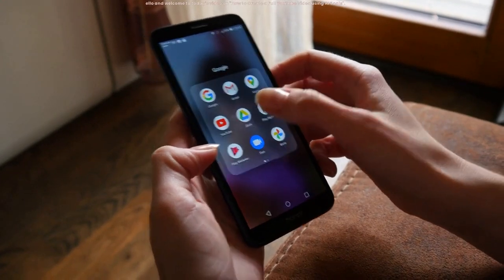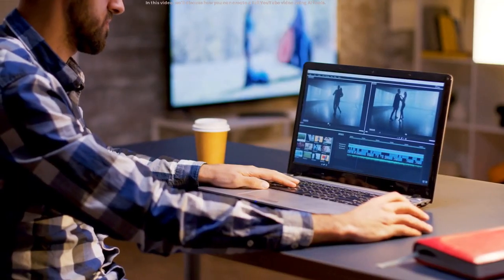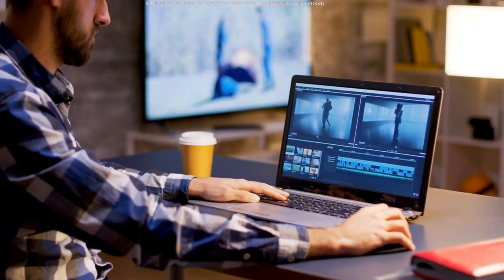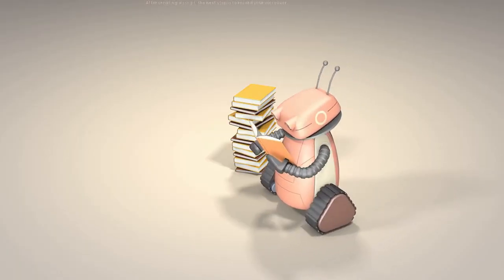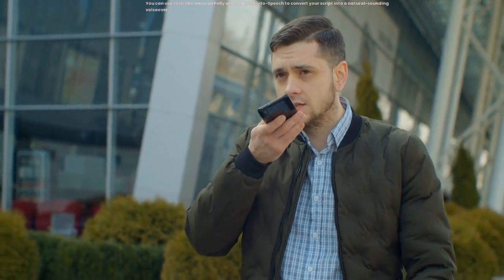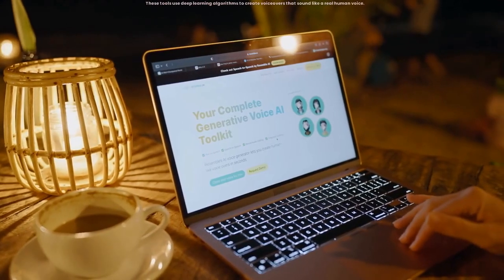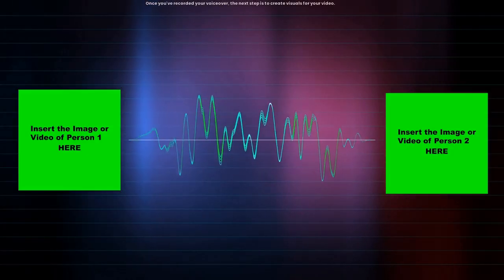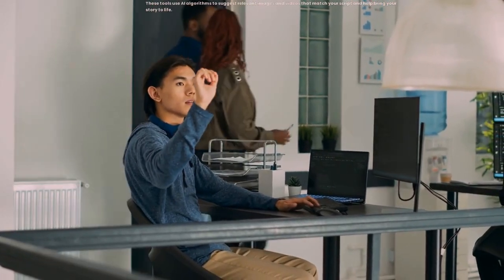AI Presenting: How to Create a Full Animated 100% Free Video using AI Tools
🤖 Today's topic is “How to Create a Full Animated 100% Free Video using AI Tools” (The animated version)